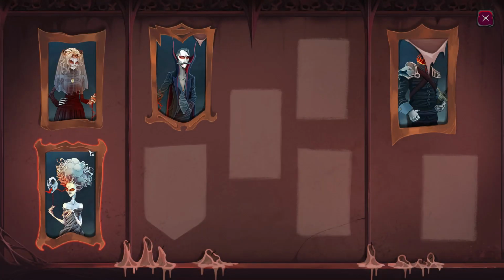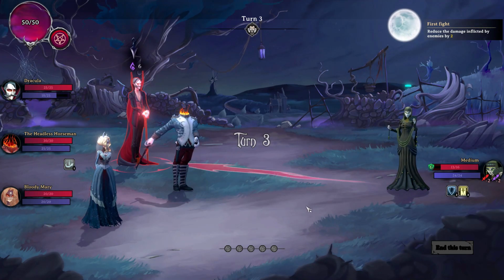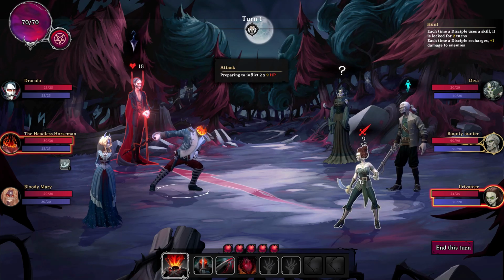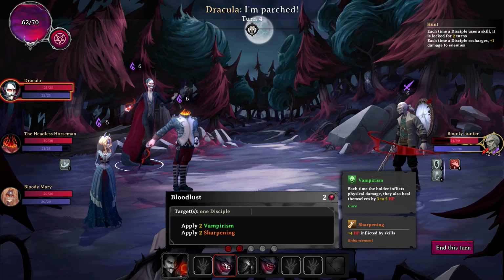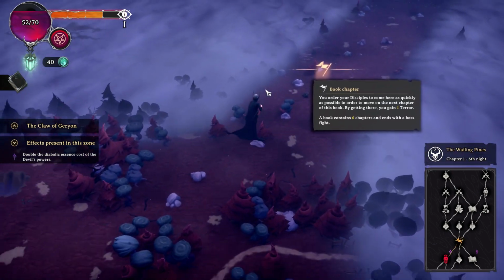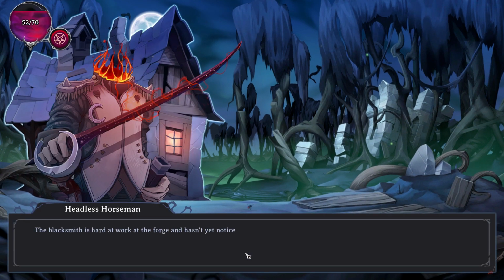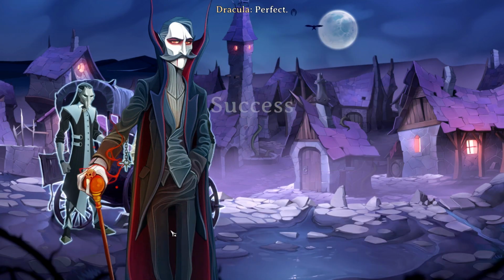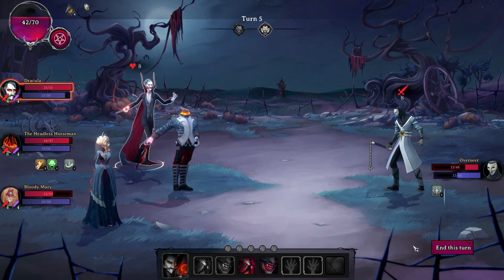Mirrors, Bitterness and Updates | Rogue Lords | Part 17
Help me achieve my goal by joining my channel! . 24% 1.22K/5K
If you love what I'm doing and want to show your support follow this

Rogue Lords is a turn based stratagy game in which you get to play the villians! Working for Satan himself, assemble your team of classic gothic villians from accross mythology as you regain your power and battle Van Helsing himself!

Have a game you want to see me play? Leave a suggestion in the comments below and your game may be picked for a playthrough in the future!

Thank you to all of you wonderful people!